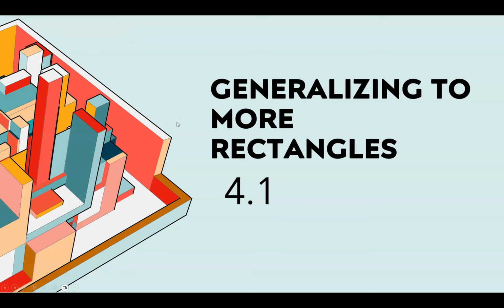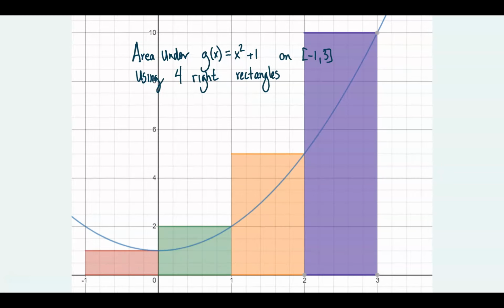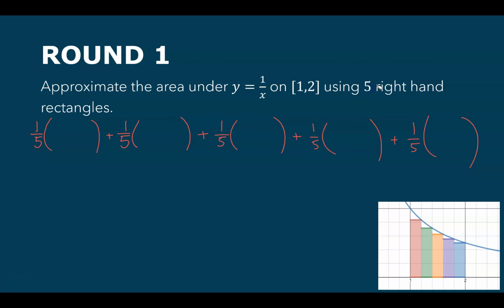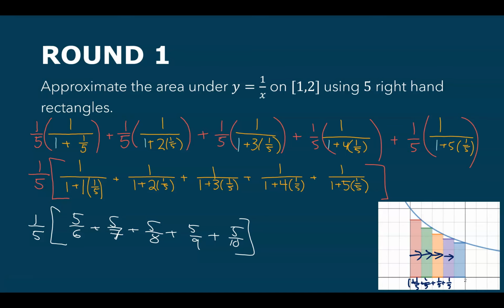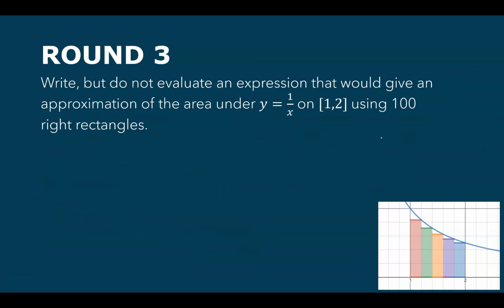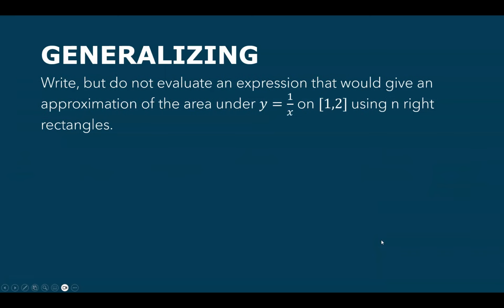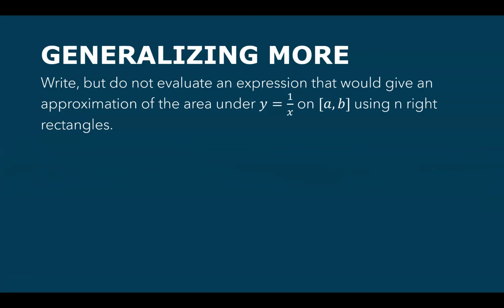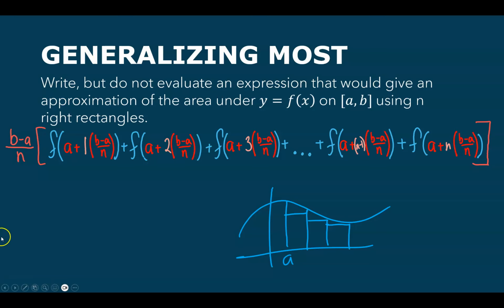4.1 Generalizing to More Rectangles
Once you can create left, right, and midpoint rectangles to approximate area under a curve, we can begin to make formulas for any number of rectangles. We will need these formulas soon to apply limits to Riemann Sums in order to create definite integrals.

In this video you will learn how these formulas are created. This way you don't really have to memorize anything; you can just think about how to make rectangles.